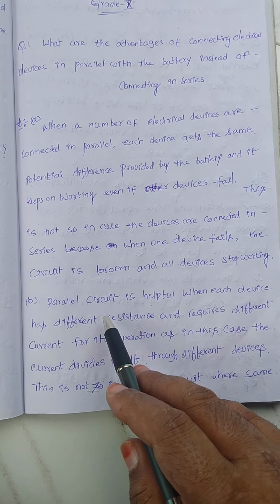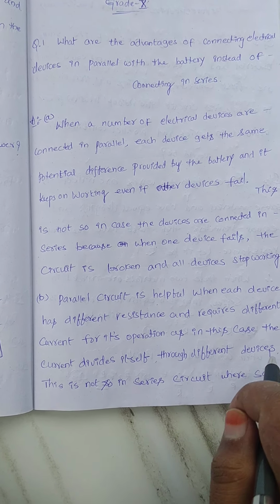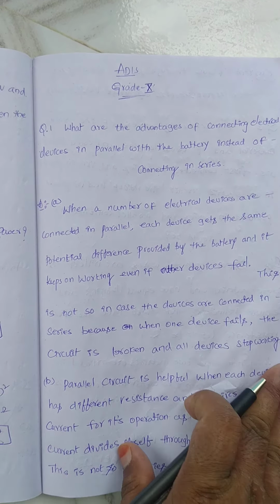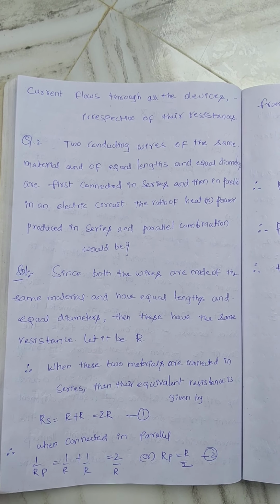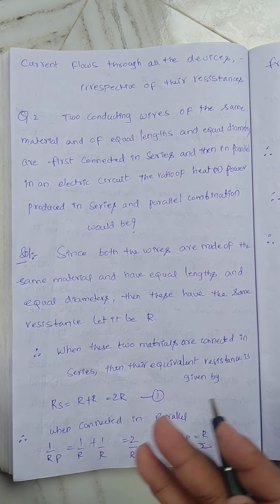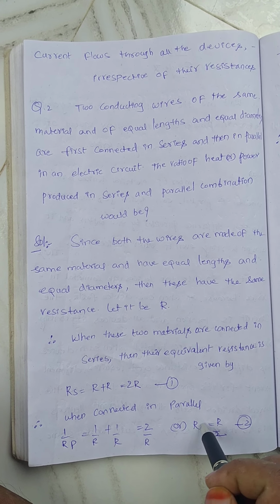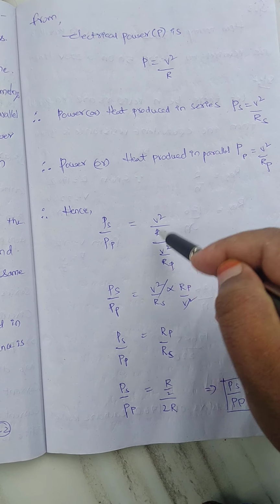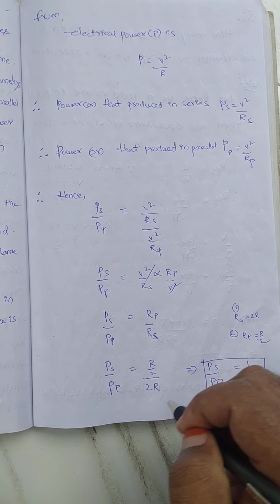Problems on Electricity